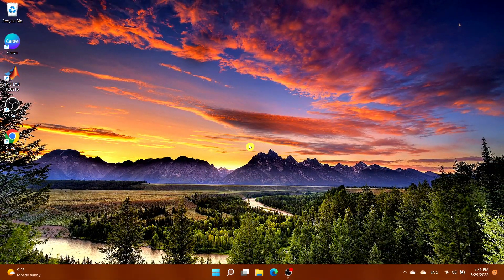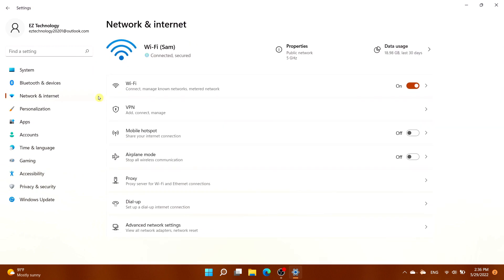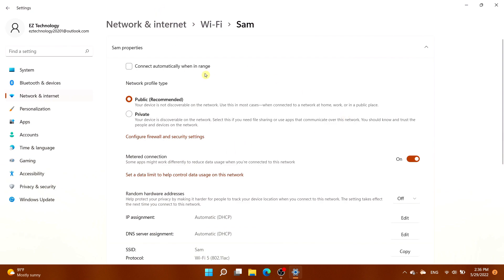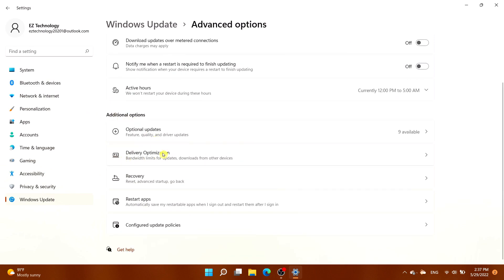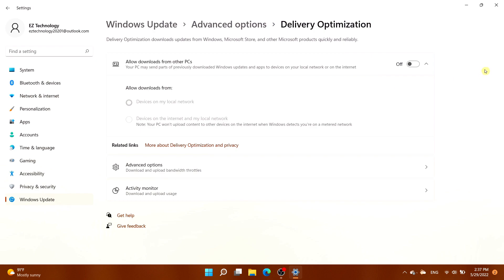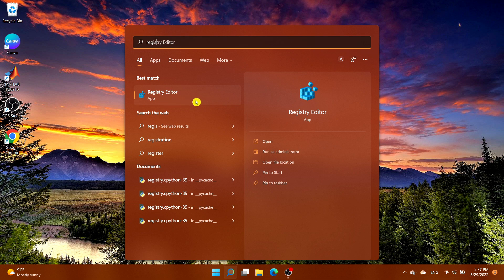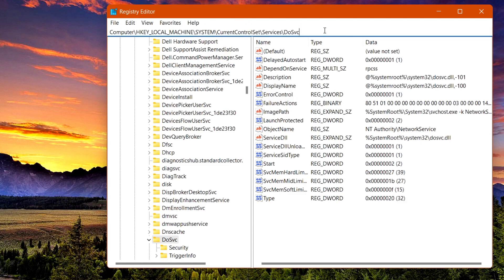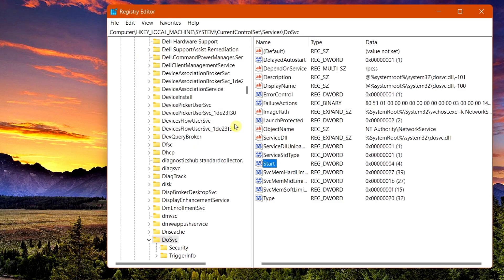2 Methods to Turn Off Delivery Optimization in Windows 11 (2022)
2 Methods to Turn Off Delivery Optimization in Windows 11 (2022) Watch this short and sweet tutorial on how to turn off/disable delivery optimization in Windows 11.